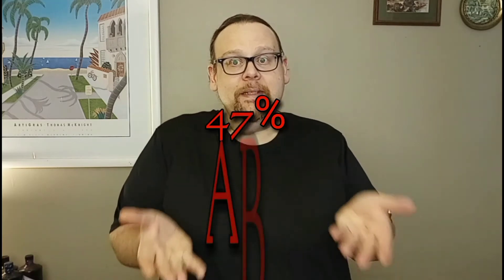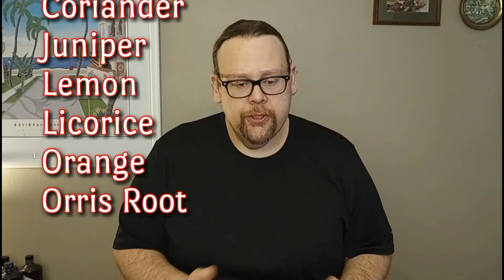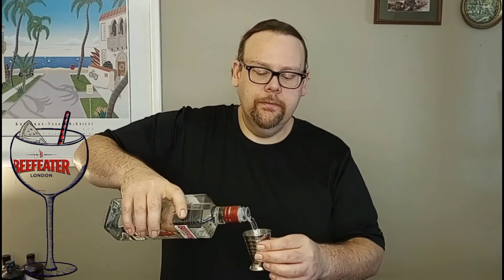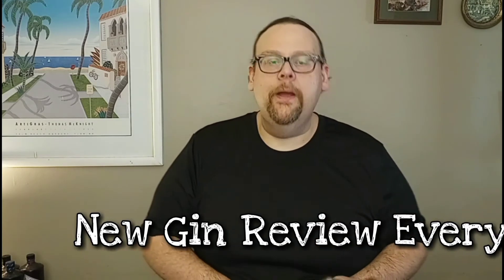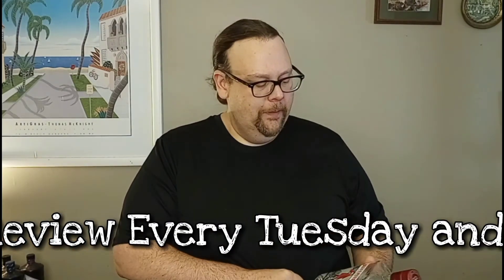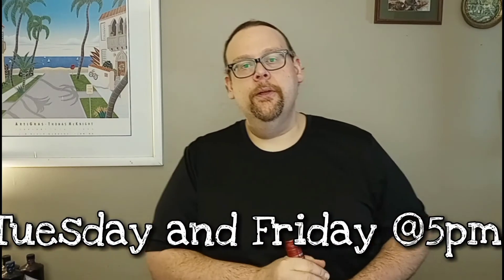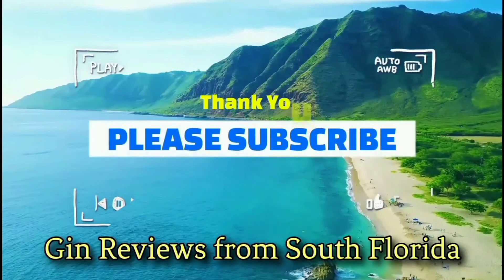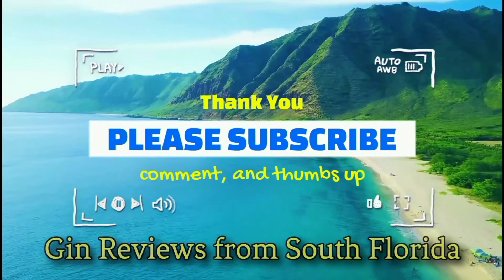BeefEater "47" Review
I ventured out on one of my "Picks" and came across to bottles of BeefEater back when they were legit at 47%
this is my love letter towards Beefeater.
the original the one I've drank my whole adult life.